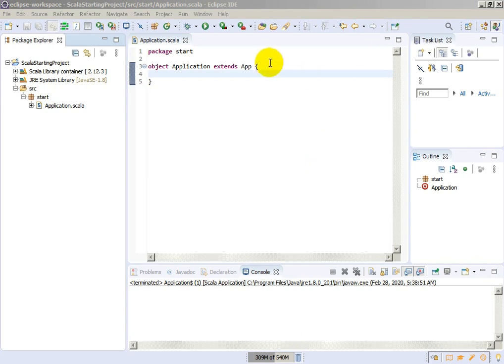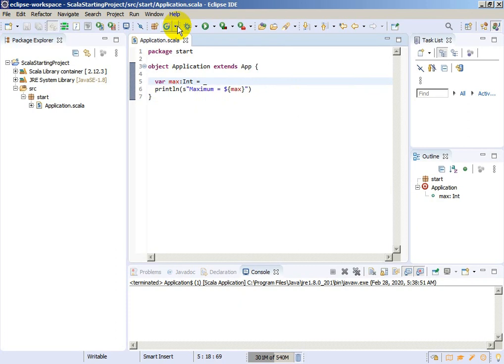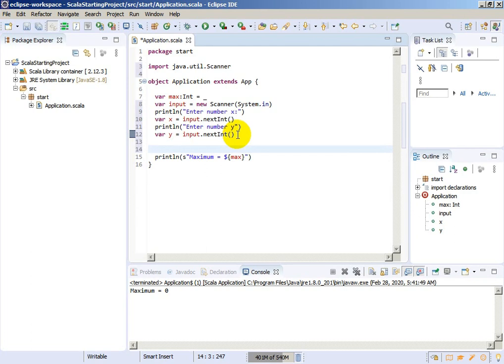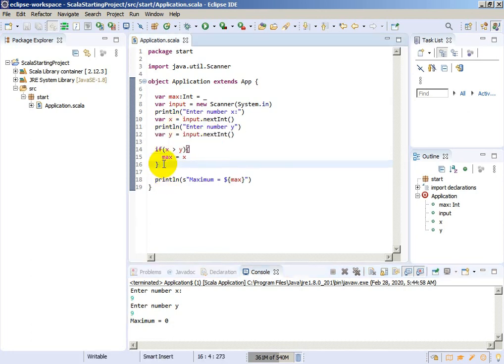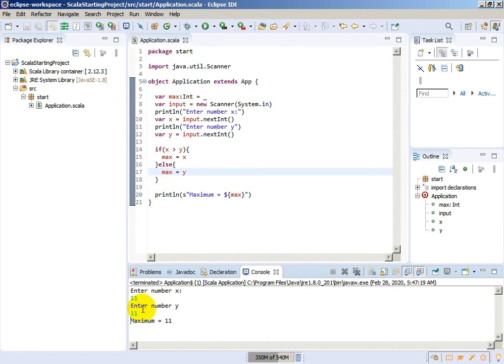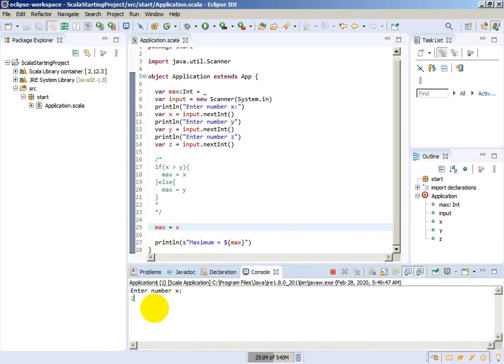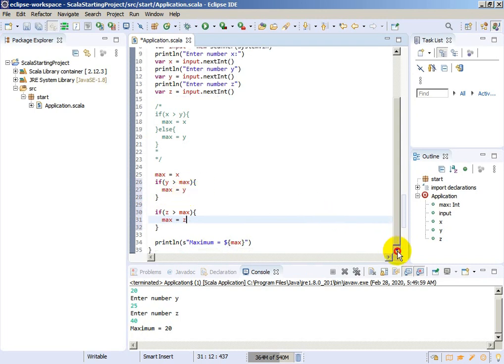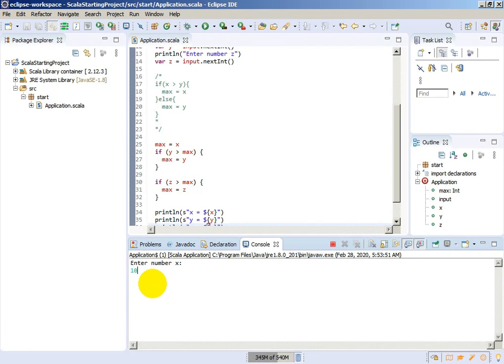Scala Programming #09 Control statements IF and ELSE